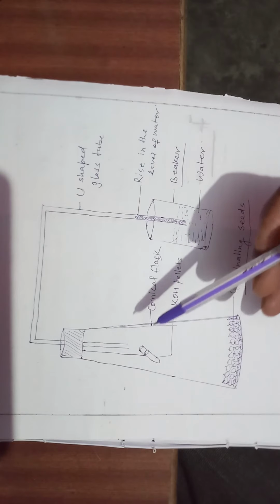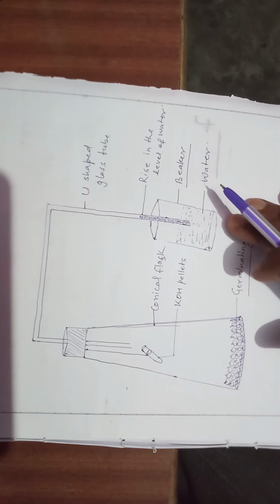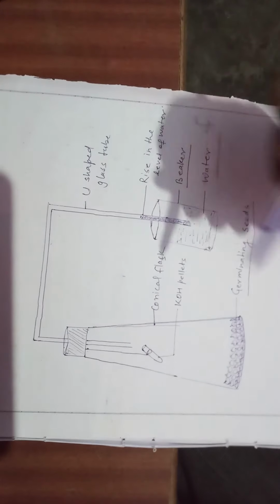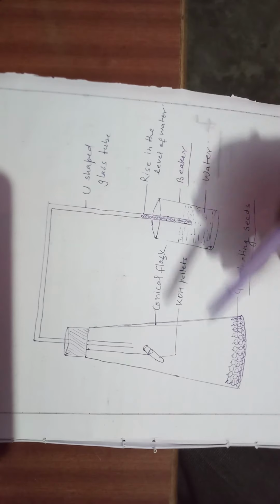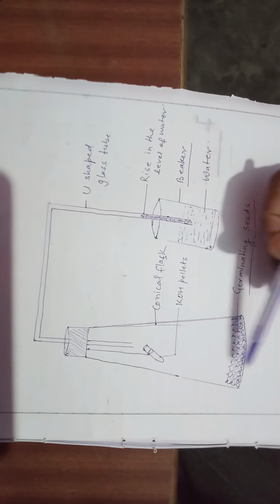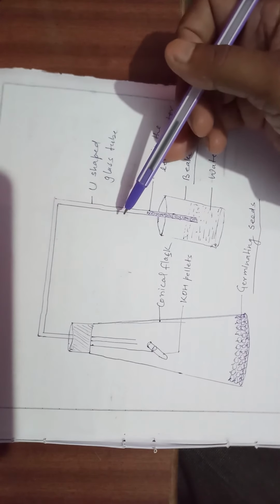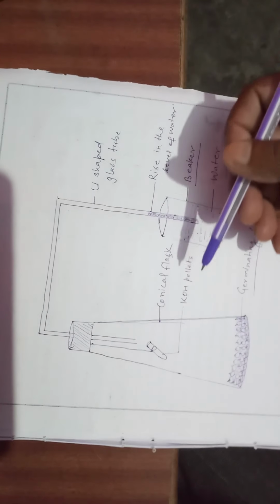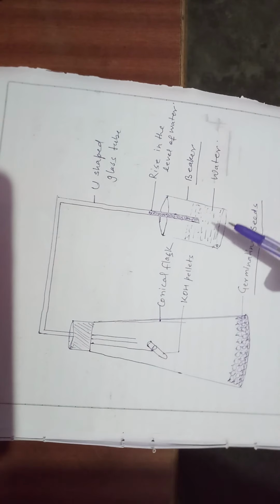Class XI rate of respiration in germinating seeds (part2)